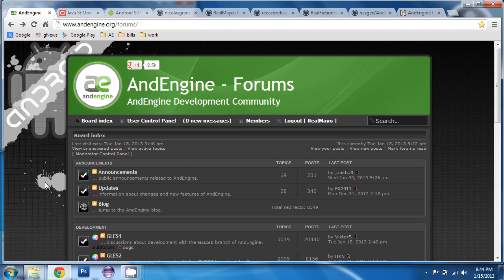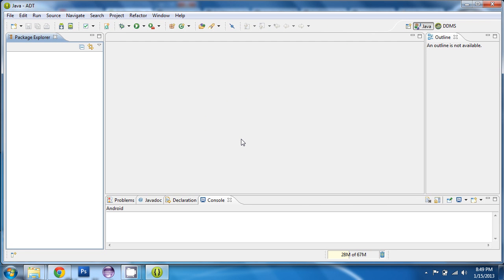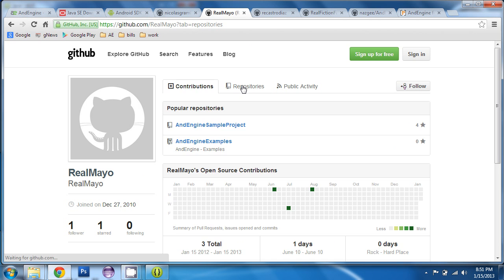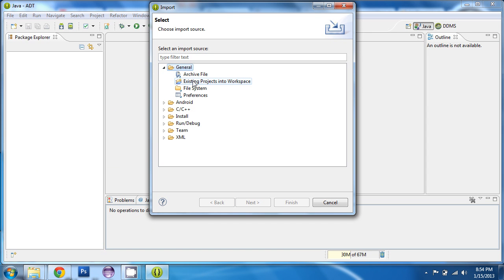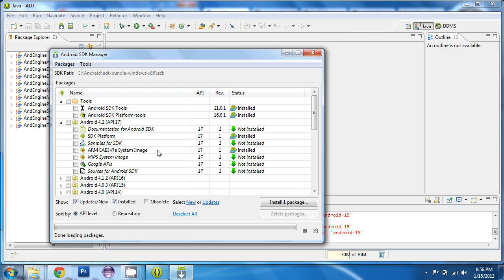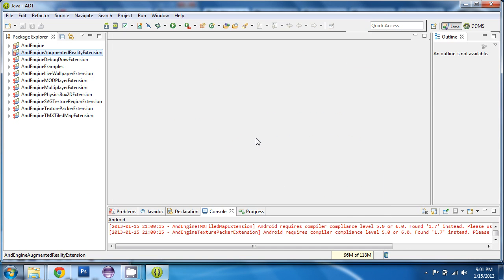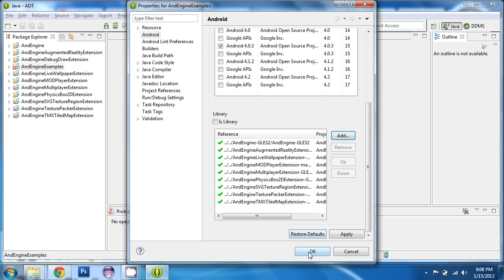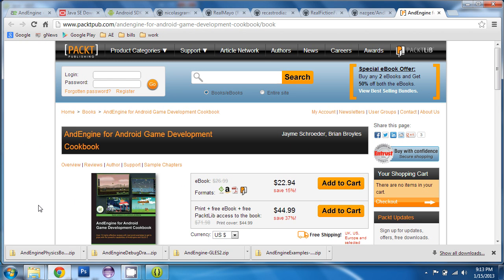AndEngine Tutorial 2013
This AndEngine tutorial will show you how to get started with AndEngine GLES2 by importing all of the AndEngine extensions into Eclipse and then running the AndEngine Examples.

AndEngine is a powerful tool for building Android games, particularly physics based games which need Box2D. Box2D is the same physics engine that is used by Angry Birds.